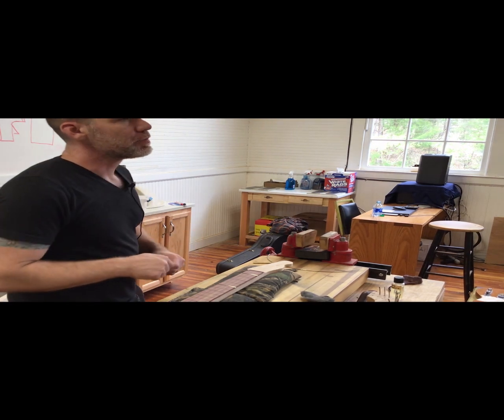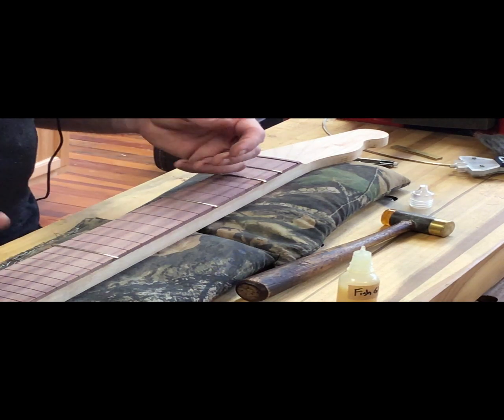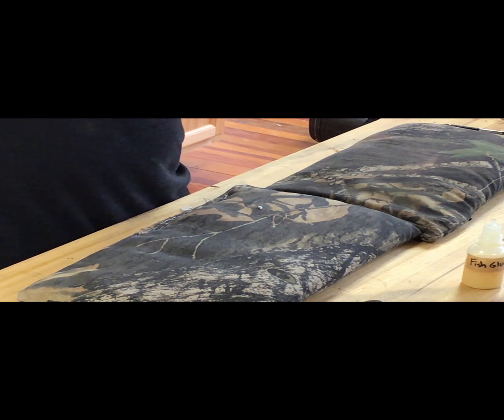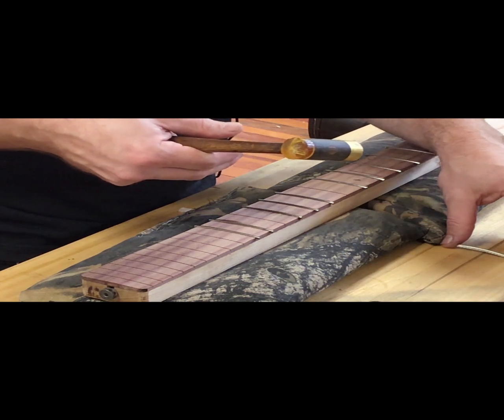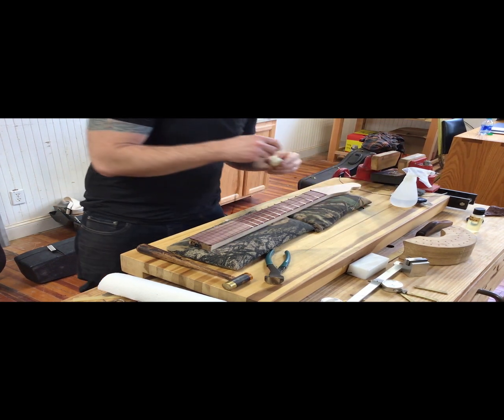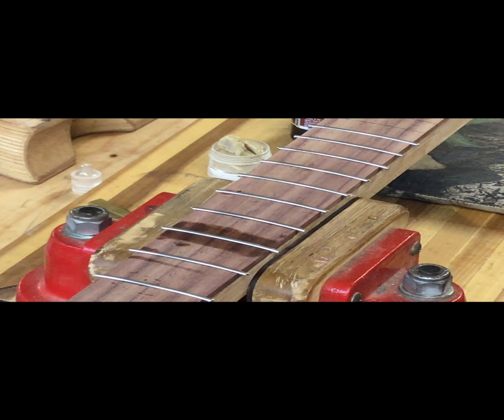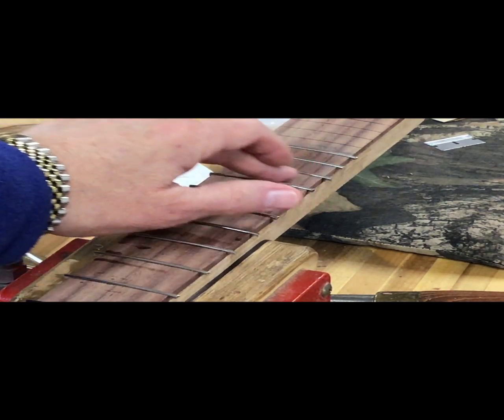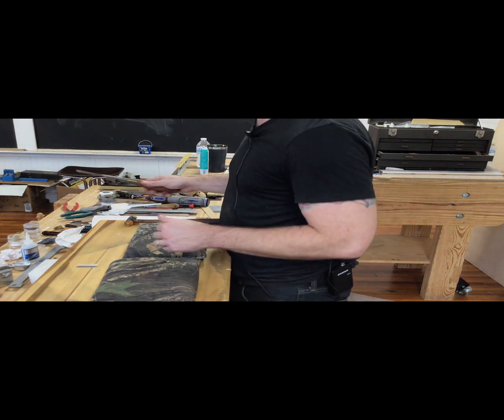Jason Burns 9 Stringed Instrument Class